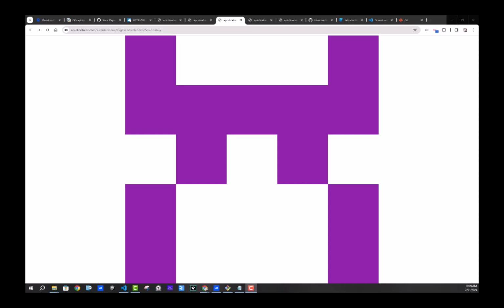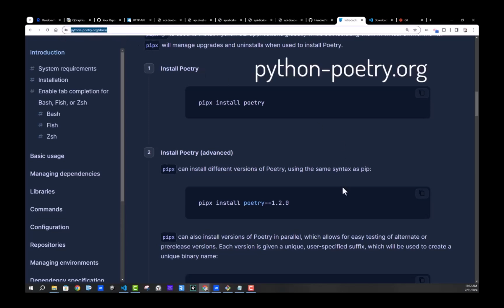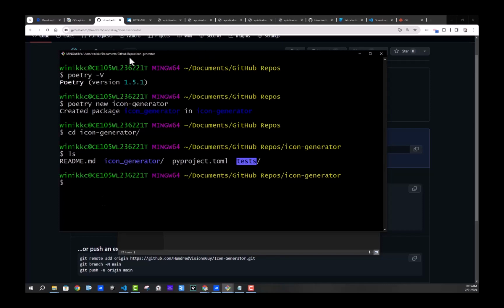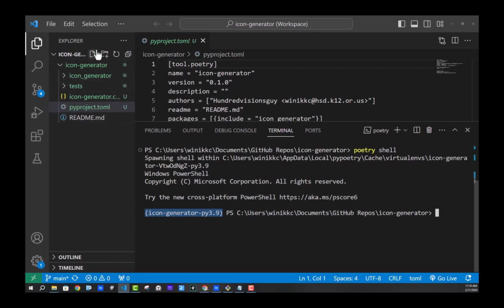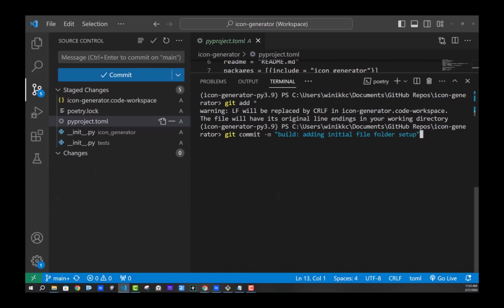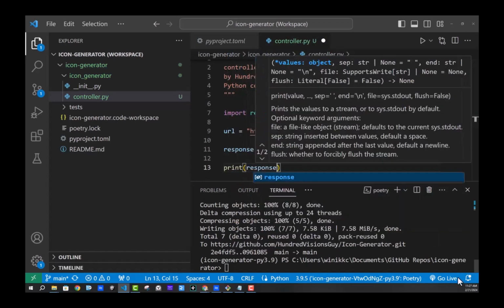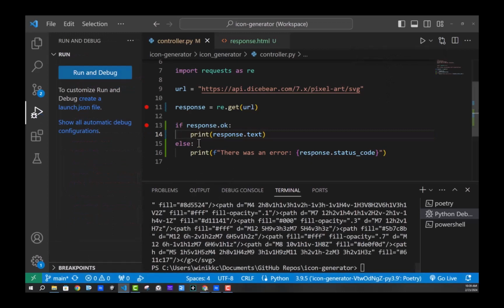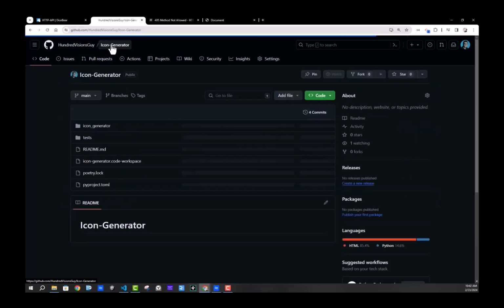Building a PyQt6 Icon Generator App with Dicebear Part 1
Make a Python app using PyQt6 that allows a user to generate a customized avatar from the Dicebear API.

This is the first of multiple videos on my process.

The video covers: python, poetry, VSCode, project setup, and making a successful API call, as well as using the debugger.